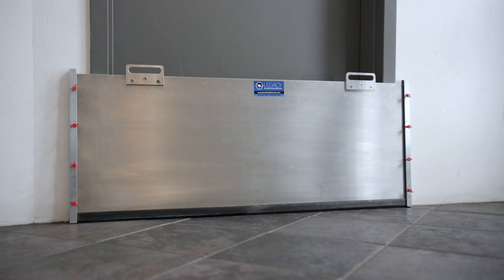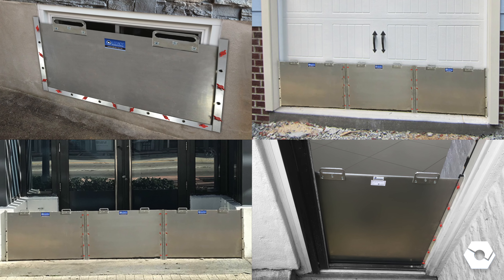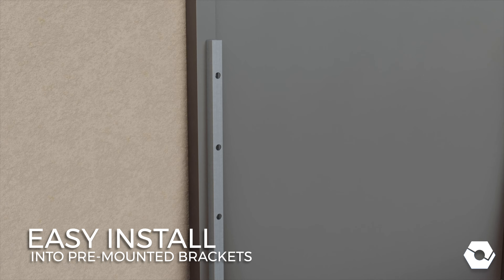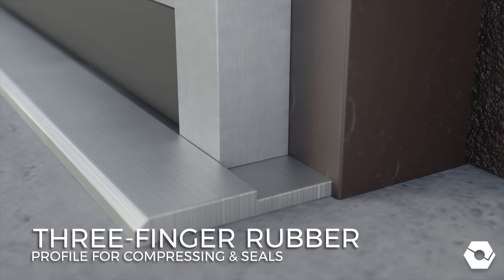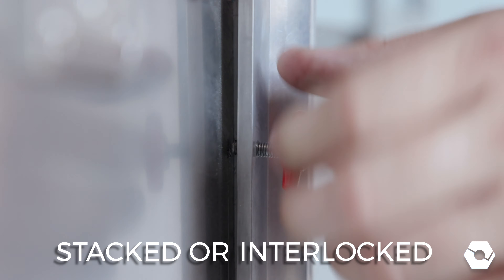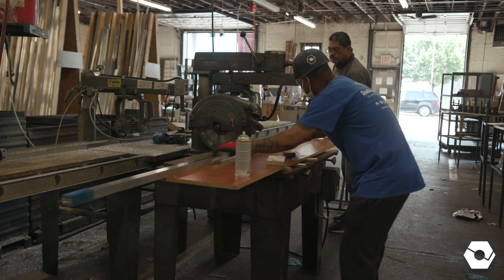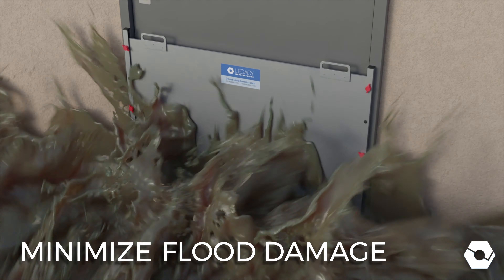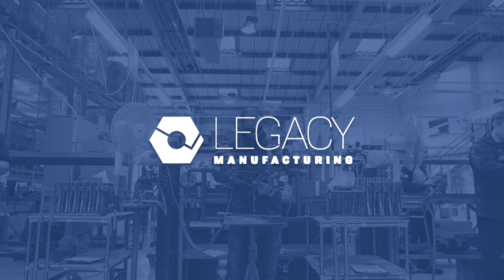Flood Barriers by Legacy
Protect your building from flooding. Legacy offers reliable, cost-effective flood barrier systems for openings that are exposed to high-water flooding.

- Cost-Effective

Our products exceed codes & standards set forth by FEMA and NFIP.

Building on years of experience providing vital flood zone protection for doorways, Legacy now offers reliable, cost-effective flood barrier systems for virtually every building opening exposed to potential high-water flooding. Installing Legacy flood barriers can help satisfy National Flood Insurance Program (NFIP) requirements for coverage in designated flood zones, along with providing invaluable peace of mind to building owners hoping to minimize flood damages.

Legacy flood barrier panels are engineered for easy installation into pre-mounted aluminum brackets attached to frames or adjacent walls. When high water threatens, simply drop the barrier panel into the mounting channels and hand tighten the screw. Panels can be removed just as easily for storage when not in use. Closed cell sponge neoprene lines the bottom and sides of openings to ensure a watertight seal, as well as compensate for any gaps at door thresholds. These seals feature an innovative "three-finger" rubber profile for improved compression and better seals compared with conventional U-channel design.

Constructed from marine-grade aluminum, the removable flood barrier panels can be built to any specified height and are also stackable using watertight bar clamps. Milled Easy-Lift handles are another recent design enhancement. Interlocking posts, including outer sleeves for ground support, are supplied for specified opening widths greater than 48 inches, which translates to virtually no practical limit on the width of protected openings or spans.

Suitable for both residential and commercial applications, Legacy flood barriers comply with standards of the Federal Emergency Management Agency (FEMA) and Federal Insurance Administration (FIA) for use on doors in flood-prone areas. They are also ideal for houses with adjacent wetlands or in high-rainfall areas.

Our mission is to provide a seamless experience for our customers. We accept orders via several different methods to facilitate your order. Because of the range of available options and the precision needed for efficient installations, Flood Barriers are typically specified in consultation with our Engineering Department.